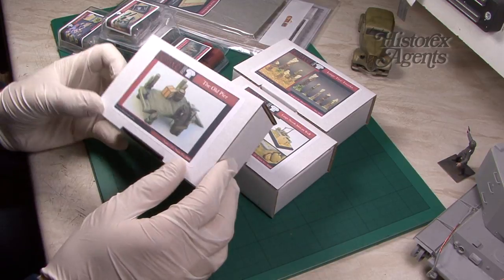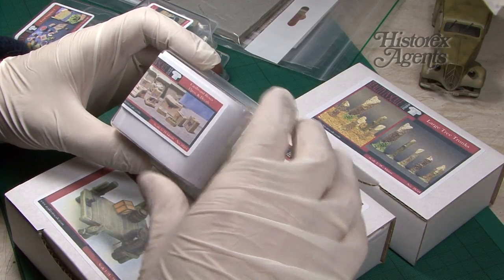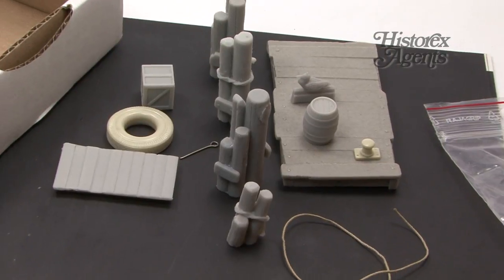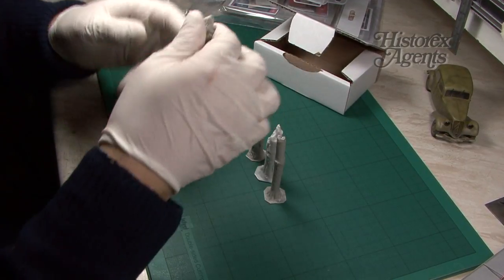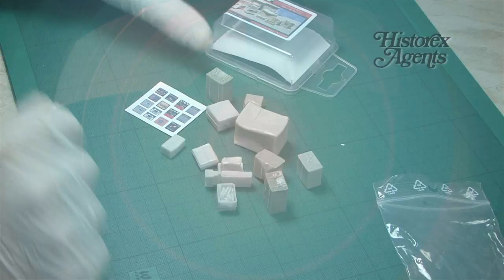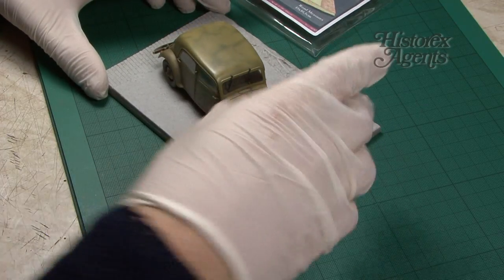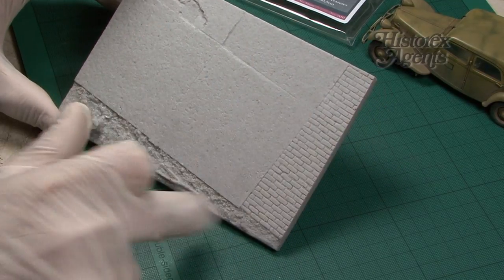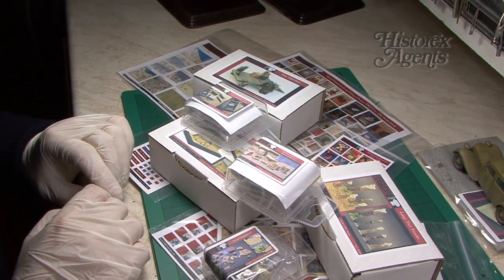Reality In Scale Model News & Reviews #1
Reality In Scale may be new to you. It's a scale model accessory supplier based in the Netherlands & stocked by us,
They make all sorts of unique & really useful items - usually in resin - that will be really helpful to modellers.
Their catalogue boasts all sorts of handy items & diorama pieces. We unbox & review a few of their diorama range to show you a cross-section.
In this first film, we concentrate on small diorama bases, food & other supplies, as well as printed items.